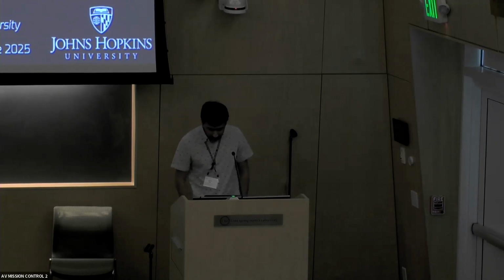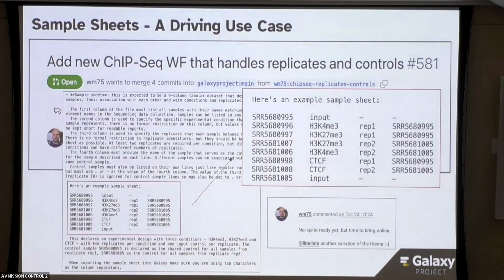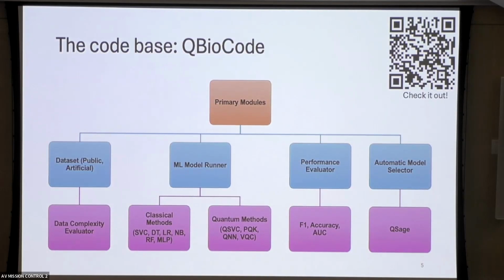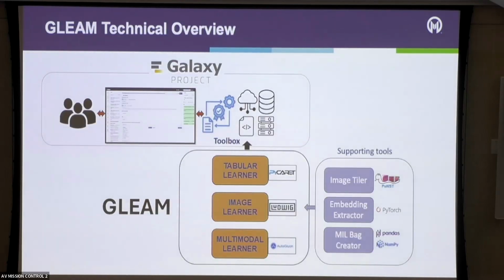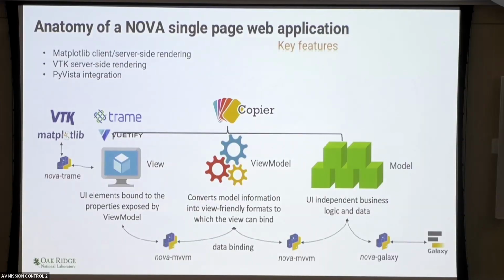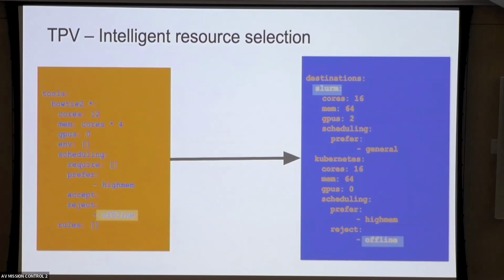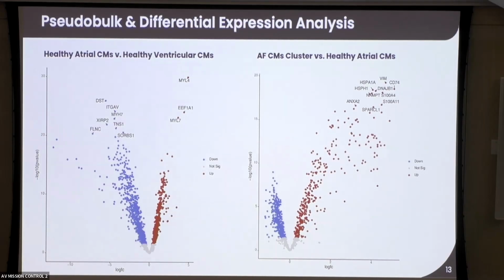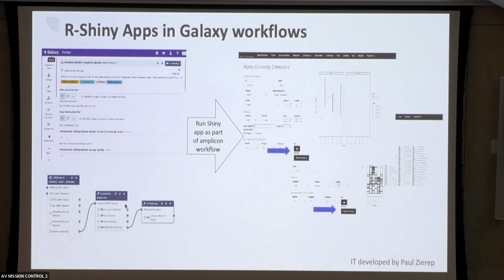GBCC2025 Parallel Sessions 2A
Galaxy and Bioconductor Community Conference 2025
Session 2A

“From upload to execution—A unified Galaxy workflow run interface “
Ahmed H. Awan, Dannon Baker, Marius van den Beek, John Chilton, Aysam Guerler, Alireza Heidari, David Lopez, Laila Los, Michelle Savage, Bjoern Gruening, Anton Nekrutenko, Michael C. Schatz.

“More usable and more powerful Galaxy dataset collections”
John Chilton, Marius van den Beek, Ahmed Awan.

“AI-augmented data analyses in Galaxy”
Junhao Qiu, Jeremy Goecks.

“Benchmarking quantum machine learning models in Galaxy”
Bryan Raubenolt, Akhil Mohan, Kahn Rhrissorrakrai, Aritra Bose, Filippo Utro, Laxmi Parida, Ela Plow, Daniel Blankenberg.

“Leveraging deep learning with torch in R for next-generation epigenetic clock development”
Jamie Park.

“The Galaxy-ML2 tool suite—Using Galaxy to promote best practices in machine learning for biomedical data science”
Paulo Cilas Morais Lyra Junior, Junhao Qiu, Luke Sargent, Qiang Gu, Jeremy Goecks.

“NOVA—Leveraging Galaxy for neutrons scattering data analysis and visualization”
Gregory R. Watson.

“Towards the automatic integration of tools in Galaxy—The anvi’o suite and a new AI-driven automation pipeline”
Fabio Cumbo, Jayadev Joshi, Daniel Blankenberg.

“Dynamic meta-scheduling in Galaxy with TPV Broker for smarter workload distribution”
Paul De Geest, Sanjay Srikakulam, Abdulrahman Azab, Tomáš Vondrák.

“One million heart cells—Integrating public data on Galaxy to explore how cardiomyocytes change in atrial fibrillation”
Marisa J. Loach, Daniel M. Johnson, Wendi Bacon.

“gINTomics, a powerful Bioconductor package for multiomics data integration and visualization”
Angelo Velle, Francesco Patanè, Chiara Romualdi.

“Bioconductor-R-Shiny applications on Galaxy”
Pavankumar Videm, Paul Zierep, Charlotte Soneson, Federico Marini, Bjoern Gruening, Hans-Rudolf Hotz.